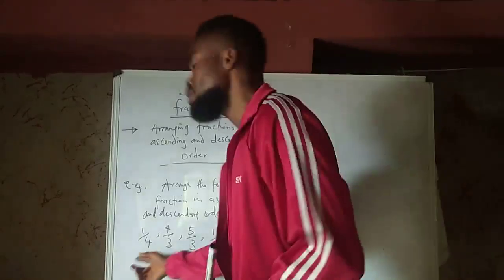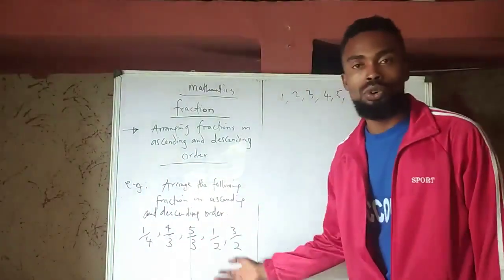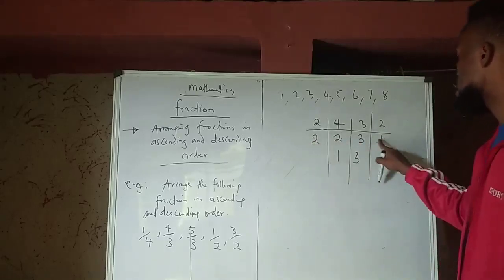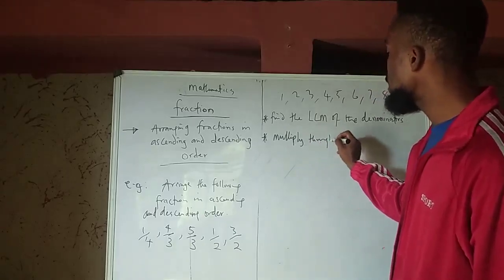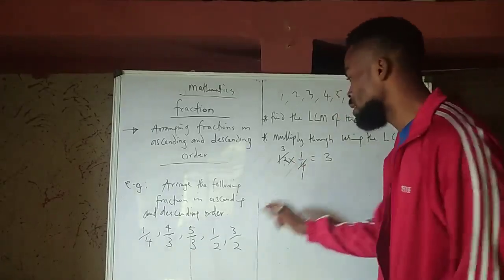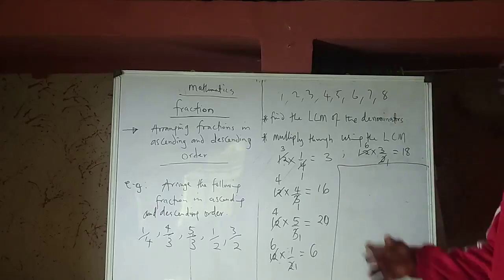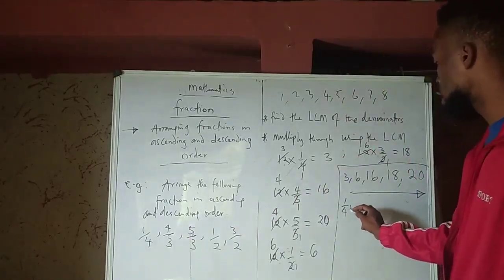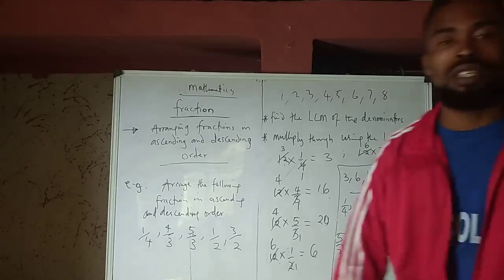Lesson 21, Fractions ordering